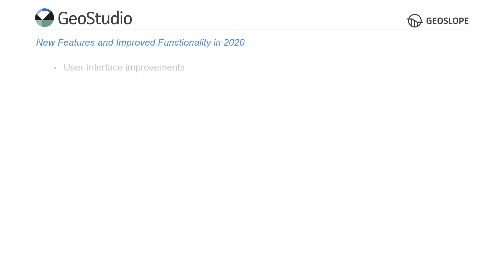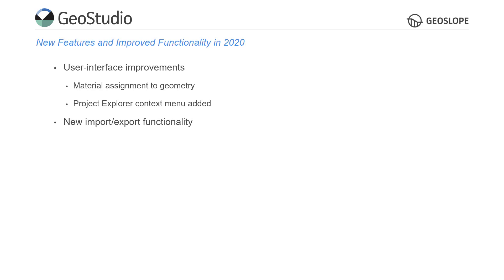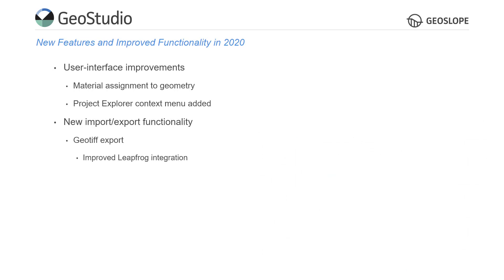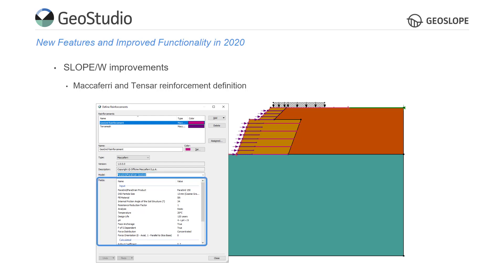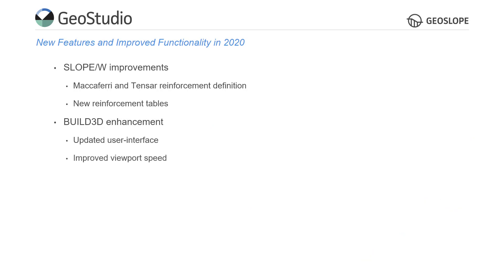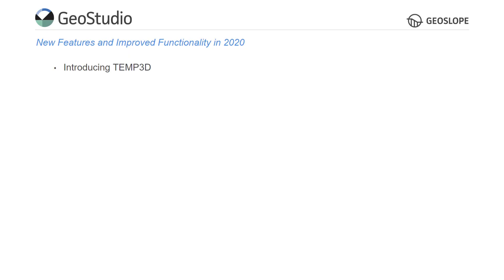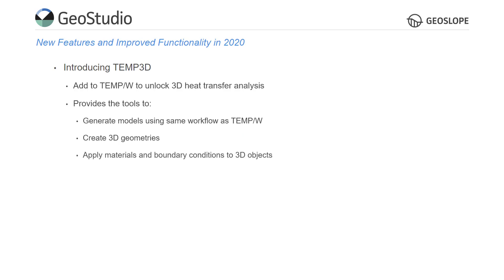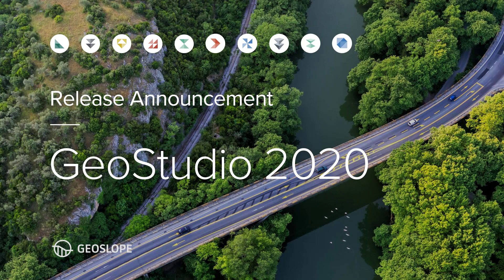GeoStudio 2020 Release Announcement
GeoStudio 2020 is now available. This video summarizes the new features and improved functionality of GeoStudio, which includes our latest product, TEMP3D.